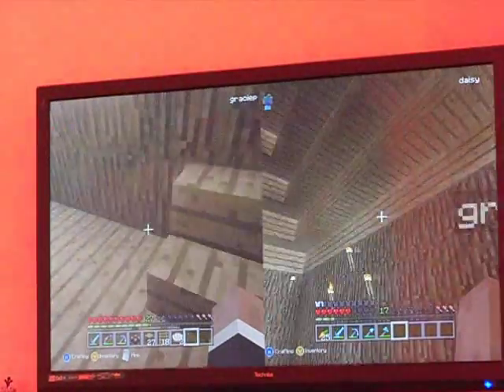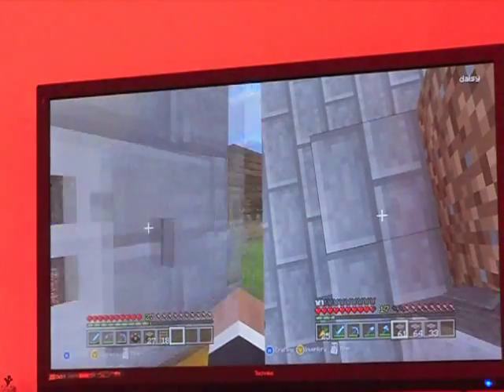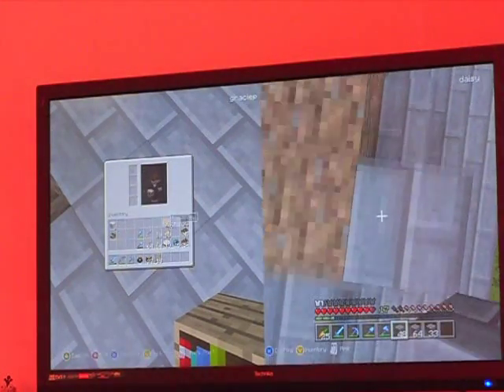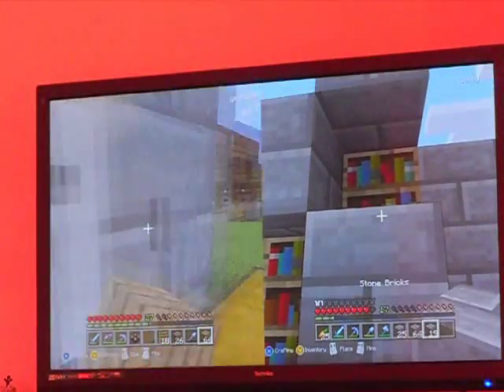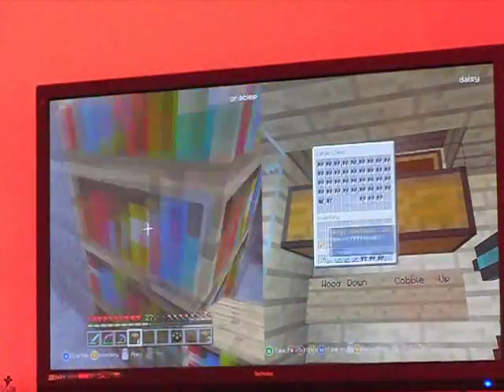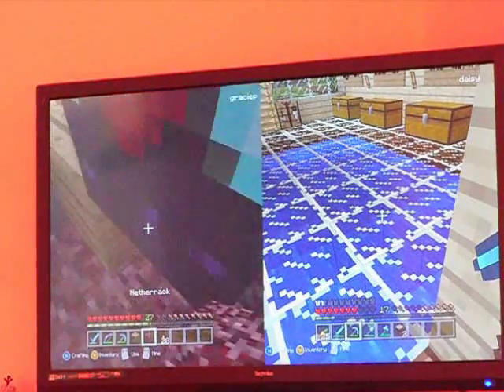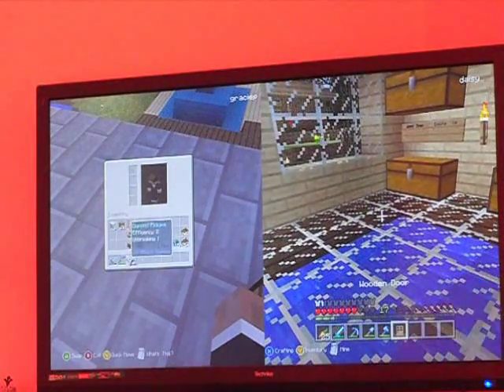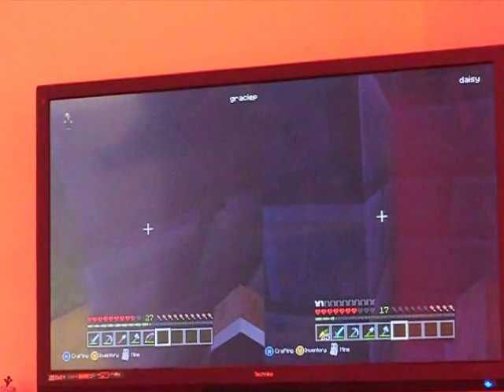Multiplayer Survival {16} Enchantment room W/ Bushy Baby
Today bushy baby and i build an enchantment room...in 1 video!!!